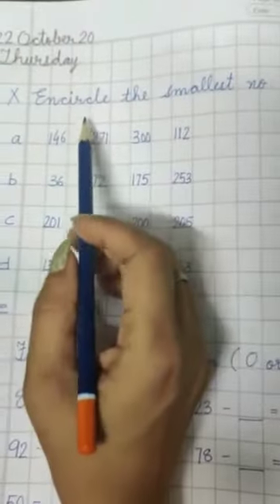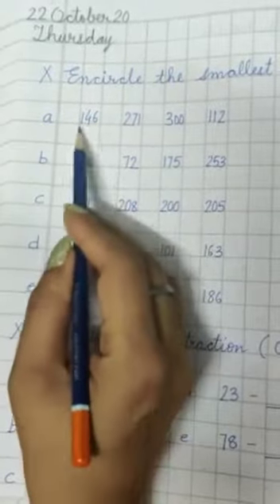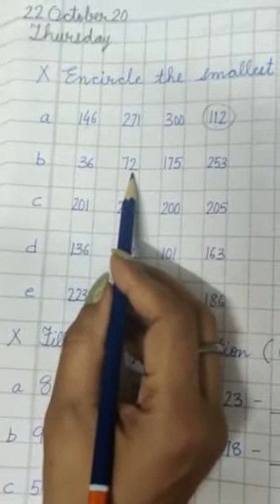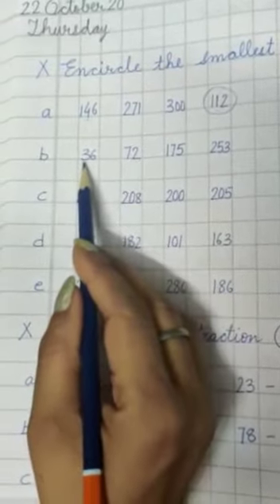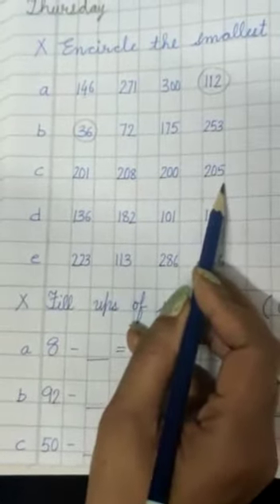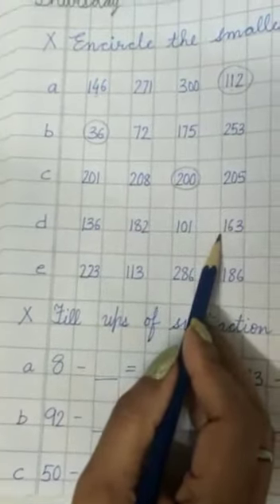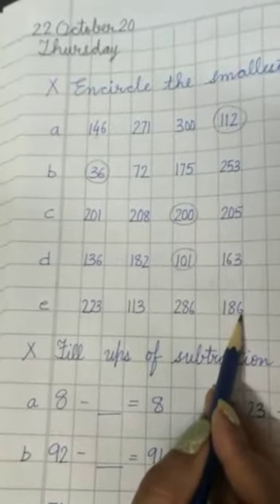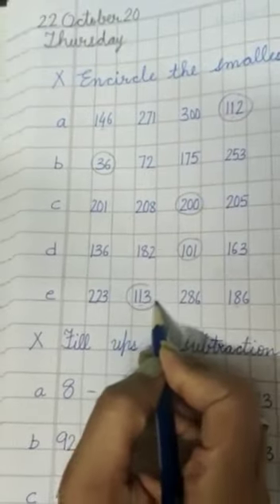22 October 2020